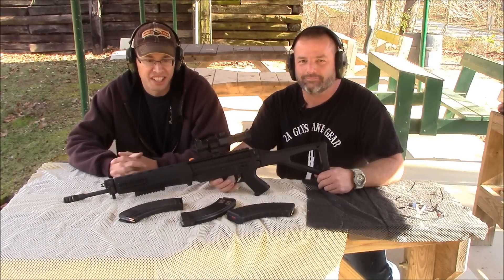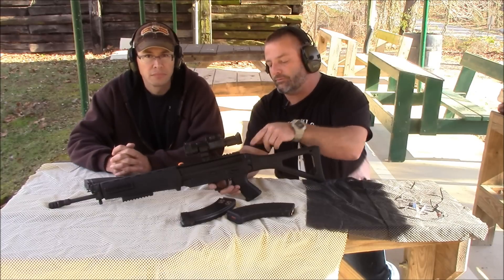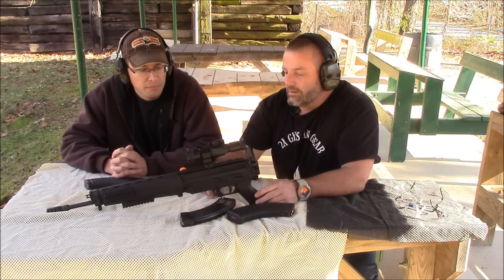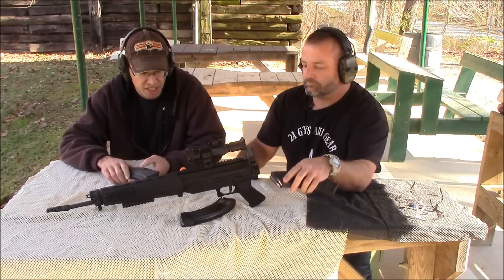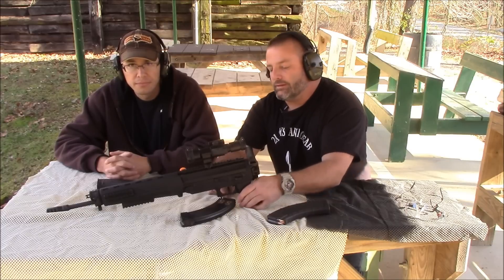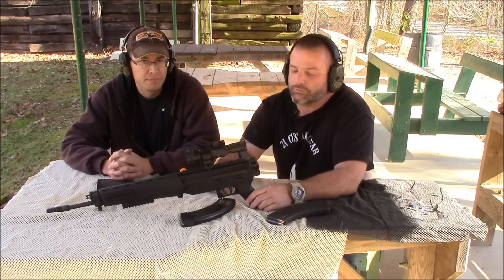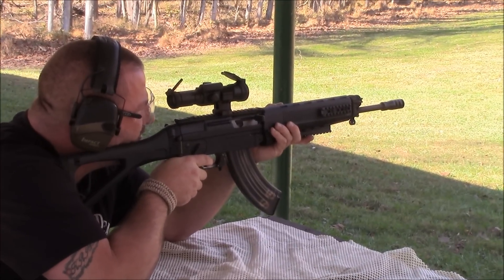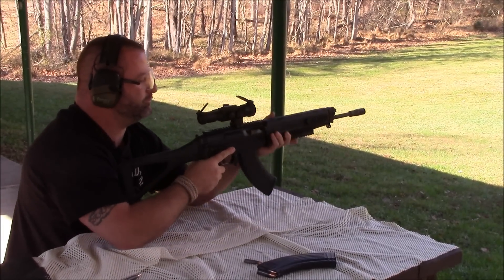SIG SAUER 556R review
SIG 55R review and shoot!  This is the modern day AK 47.  It uses AK magazines and takes the 7.62x39 Russian round

Contributors:
Sean Sample
Brian

Video Editing & Camera:
Sean Sample
Brian

2AGuysAndGear.com
Category
Education
License

Contributors:
Sean Sample
Brian

Video Editing & Camera:
Sean Sample
Brian

2AGuysAndGear.com
Category
Education
License